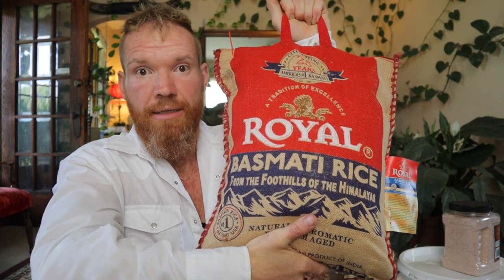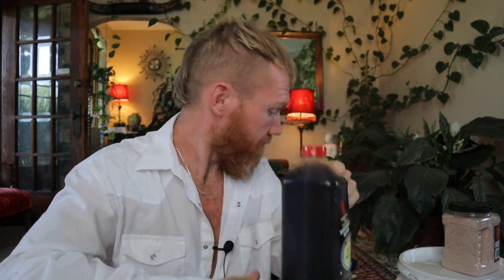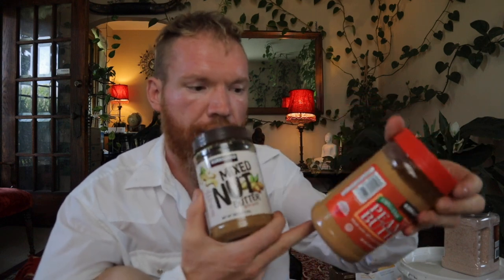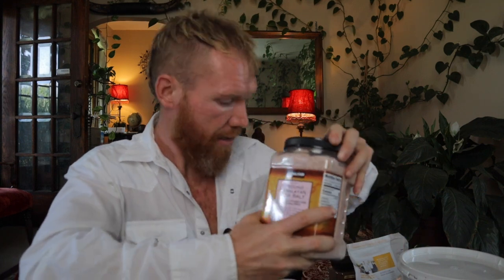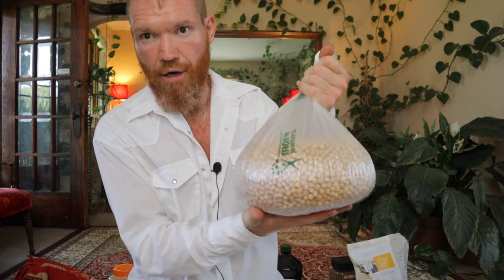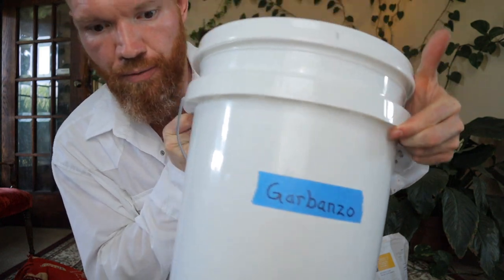20 Foods To STOCK UP NOW - This Video Will Give You Peace Of Mind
This video will explain exactly what foods you need to be stocking up on RIGHT NOW while they're still relatively cheap and available. Times are changing fast my friends and it will give you great peace of mind to take the steps outlined in this video to create a "nest egg" of food stored safely for the time when things become very lean... and that time is quickly approaching.

Mylar Bags for the 5gal bucket + oxygen absorbers (10 pack)

1 Quart Mylar Bags + oxygen absorbers

1 Gallon Mylar Bags + oxygen absorbers

5 Gallon BUCKETS with LIDS (food grade)

Oxygen Absorbers (get extra)